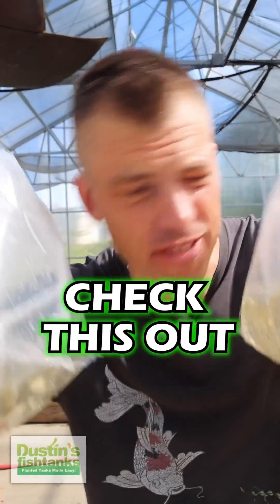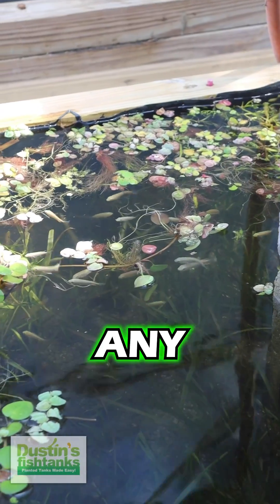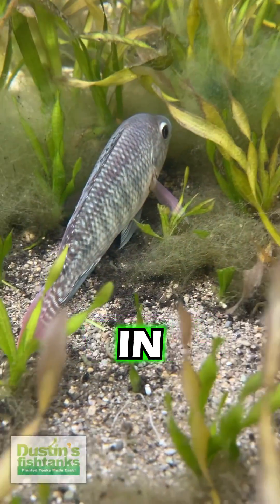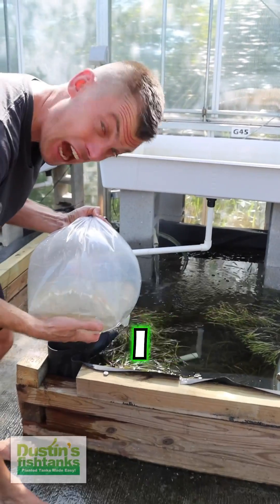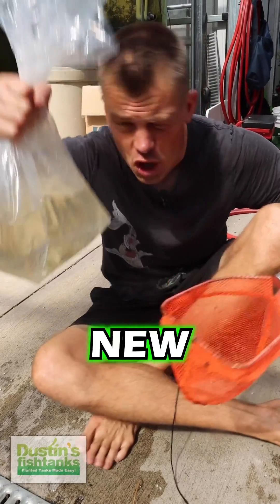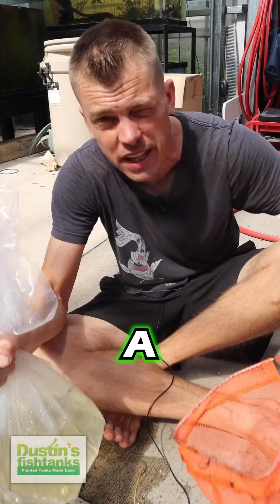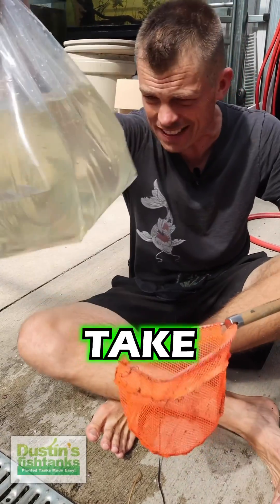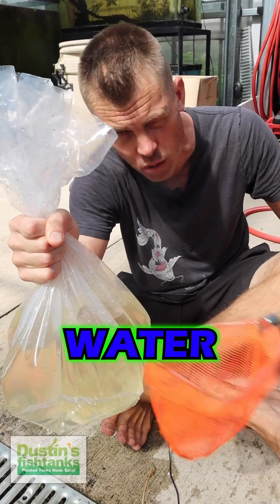GOT ALGAE PROBLEMS?! PART 1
GOT ALGAE PROBLEMS? Check out what we are doing here in the Greenhouse to prevent ALGAE!!! What are your thoughts? TANK ON!